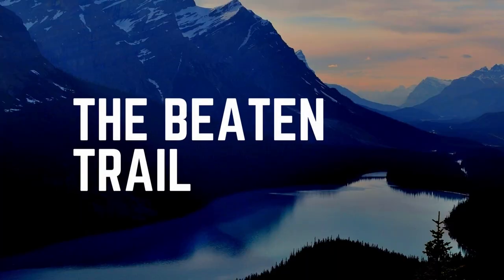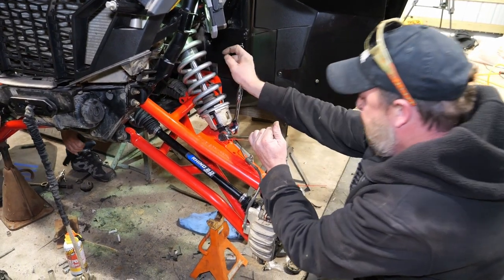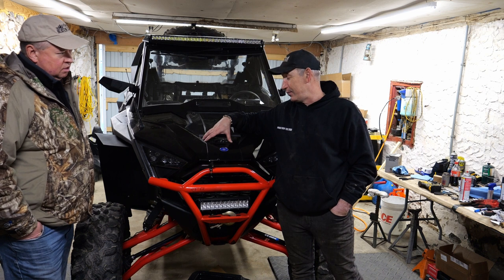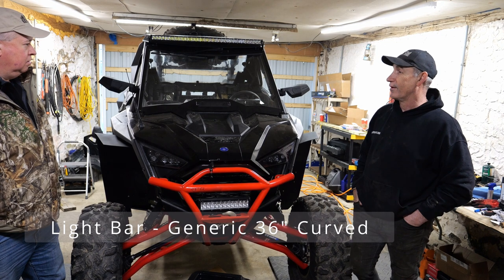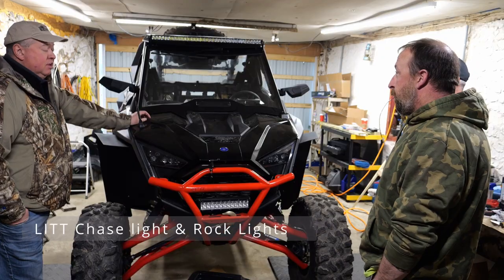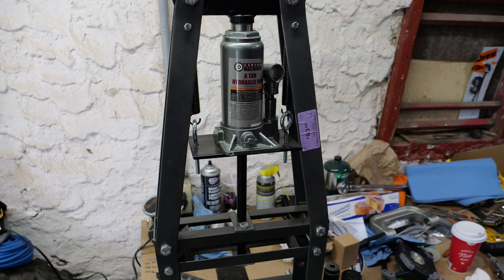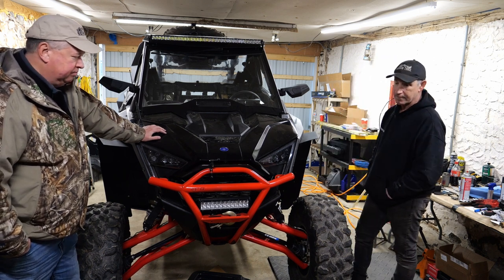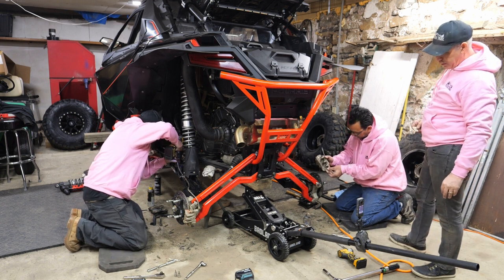Polaris Pro XP Accessory & Upgrade day, 2020 model, suspension and more!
Polaris Pro XP Accessory & Upgrade day, 2020 model, suspension and more!  We spend some time in the shop to upgrade Paul's 2020 Pro Xp with suspension, electronics and more.  We cover the overall review of what items we installed.

Products used in this update:

Front & rear A-Arms extended reach.

Lift kit & Extended Trailing Arms
Superatv.com

Light Bar (amazon)
36inch LED Light Bar Curved Single Row with DT Wiring Harness, 180W Slim Work Lights, Spot Flood Combo Off Road Driving Lighting, 12V Fog Lamp for Truck SUV ATV UTE Pickup 4X4, IP68 Waterproof

Don't get caught on the trail without it!

Tusk Terrabites 32x10-15 Tires

Thank you! GlueTread Sidewall Repair Kit - Patch Sidewall of Your Tire - Kit Includes (1) 4"x4.5"x3/16 Patch, (4) Pieces of Sandpaper, Adhesive & Instructions

DJI Mavic Air 2 Fly More Combo - Drone Quadcopter UAV with 48MP Camera 4K Video 8K Hyperlapse 1/2" CMOS Sensor 3-Axis Gimbal 34min Flight Time ActiveTrack 3.0 Ocusync 2.0, Gray

The Beaten Trail's upgrades: PRP Seats E47-214 Red Overhead Bag for Polaris RZR

Tusk Spare Tire Carrier 12" + Wheels - Fits: Polaris RANGER RZR 900 TRAIL 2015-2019

Dual USB Power Charger Rocker Switch Blue Backlit 12V-24V Compatible with UTV Polaris Ranger RZR XP Turbo Can Am Commander Maverick X3

Equipment used to film this video: GoPro HERO8 Black - Waterproof Action Camera with Touch Screen 4K Ultra HD Video 12MP Photos 1080p Live Streaming Stabilization

Ride Royal Blue:
Interstate batteries
Trailer Anytime
Blackrock Synthetics
00:00 Introduction
00:12 Title
00:28 SuperATV lift kit
00:39 Shocks by Sponsored by:
Ride Royal Blue:
00:56 SuperATV Ext Trailing Arms
01:07 L&W Front A-Arms and Radius Rods
01:36 Rhino 2.0 Axles
01:49 Front End Challenges
02:42 BRP Limit Straps
03:14 Tusk Skid Plate
03:34 Sandcraft upgraded fluid plugs
03:47 Amazon Lightbar
04:15 Custom Brackets, Roof Fit
04:44 Bus Bar Challenges
05:00 Litt Chase & Rock Lights
05:30 Additional Challenges
05:41 Trail Kings Axle Puller
05:56 Keller Ball Joints
06:07 All Balls Wheel Bearings, Trail Kings Bearing Press Tool
06:23 Press Challenges - require smaller Die
07:12 Always grease your unit!  Change Fluids!
07:26 EBC Brake Pads
07:43 Thank you to Keith & Sponsors!
08:01 Trumbauer MotorSports Thank you.
08:14 Closing
08:24 Beat The Trail for Cancer Gear
Openroad Products: